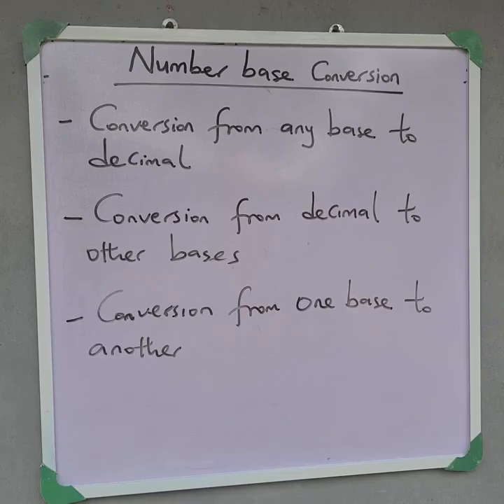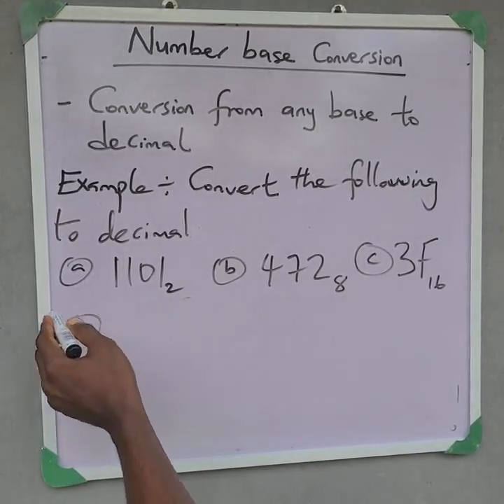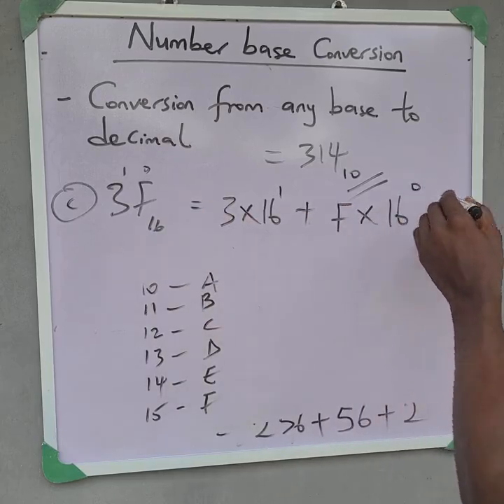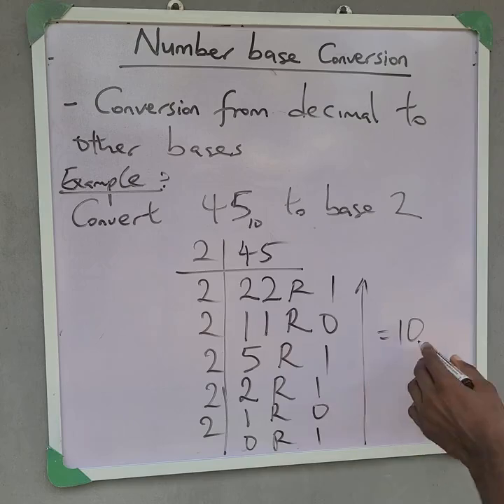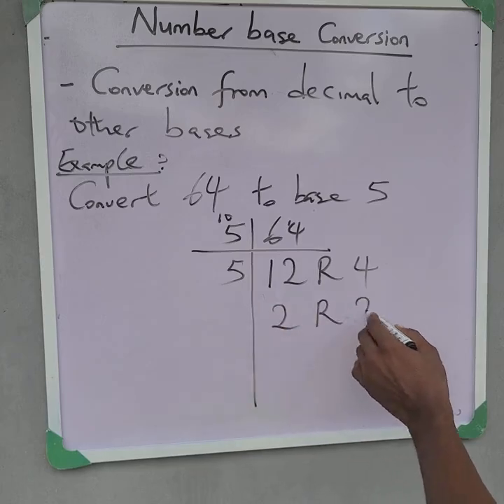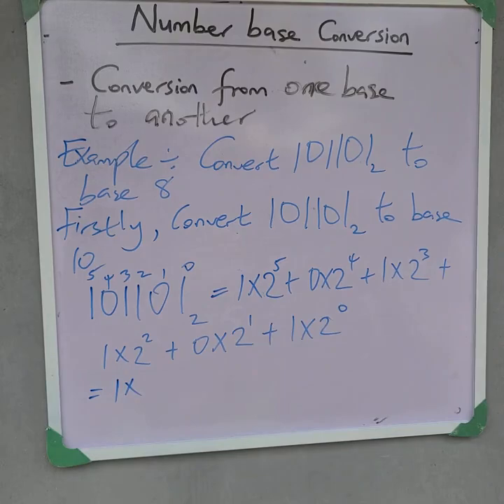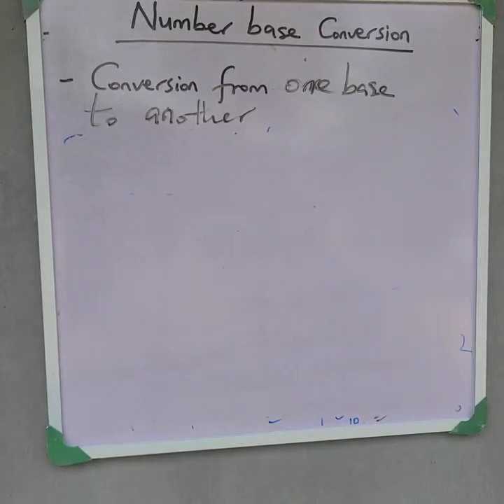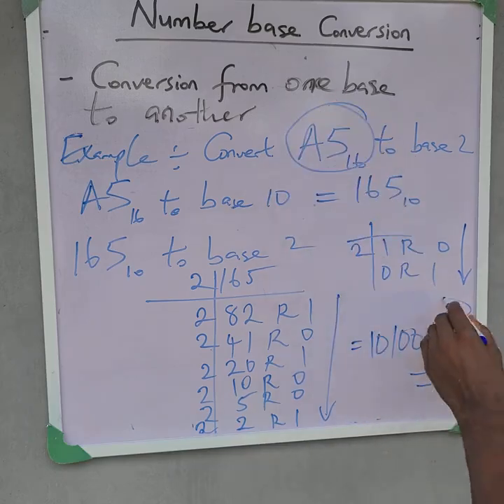Number Base Mastery in 24 Minutes! 🔢✅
This video provides a clear and comprehensive explanation of number base conversion, an essential topic in mathematics and computer science. It covers the conversion from base 10 (decimal) to other number systems such as binary, octal, and hexadecimal using simple step-by-step methods, followed by the conversion from other bases back to base 10 using positional values. The video also explains how to convert numbers from one base to another by combining these techniques for better understanding. Each concept is explained in an easy-to-follow manner with well-detailed worked examples demonstrated throughout the video, making it ideal for students, beginners in programming, and anyone preparing for exams. By the end of the video, viewers will have a strong understanding of number base conversion and the confidence to solve related problems accurately.